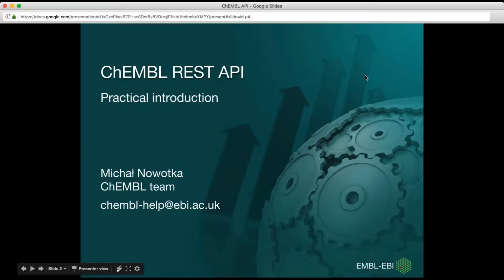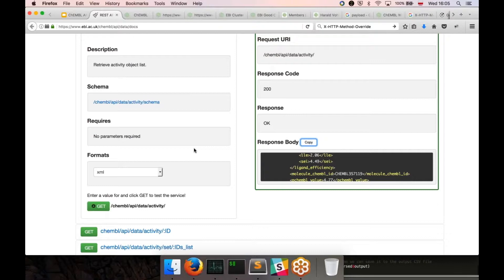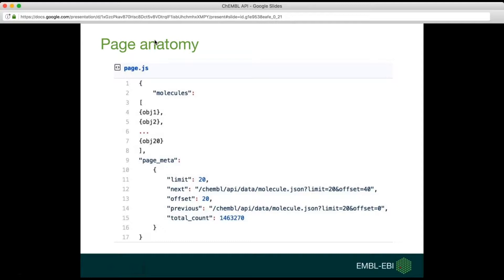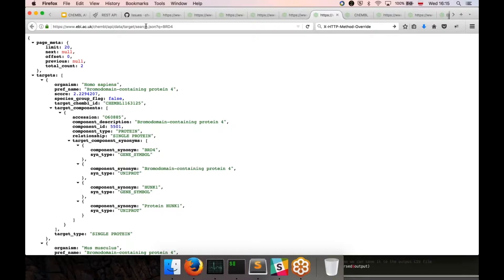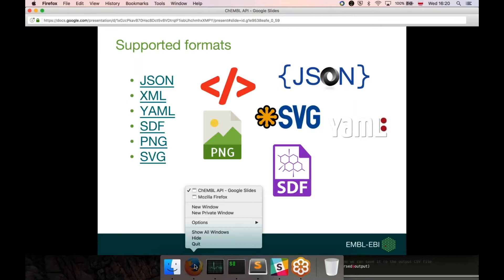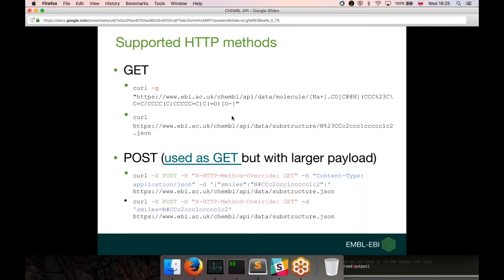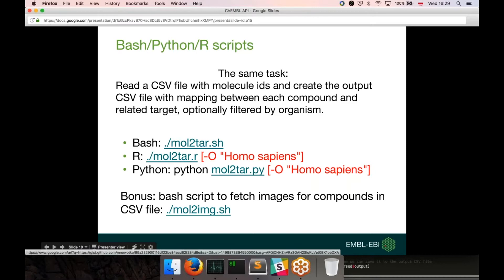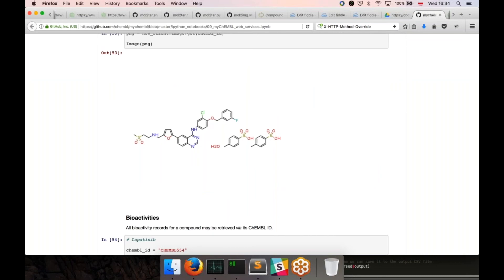EMBL-EBI, programmatically: ChEMBL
ChEMBL is a database of bioactive drug-like small molecules, it contains 2-D structures, calculated properties (e.g. logP, Molecular Weight, Lipinski Parameters, etc.) and abstracted bioactivities (e.g. binding constants, pharmacology and ADMET data).

This webinar took place on 12th July 2017. It provides:

- An overview of the ChEMBL API and its use, including how to execute API calls from the browser (0:23);
- Where to find documentation (2:54);
- How to user filtering and pagination (6:23);
- Available output formats (17:13);
- Scripting examples in Python, Bash and R (27:38).

We also give examples of how the API can be used to create reusable web components and integrated into tools such as KNIME and Slack.

The webinar assumes a degree of familiarity with the data in ChEMBL. If you are not familiar with ChEMBL we recommend watching our ChEMBL walkthrough: webinar first

You can download the slides from the webinar in Train online.

The slides contain hyperlinks to the example scripts used in the webinar.

Want to know more about accessing EMBL-EBI resources programmatically? Have a look at the other webinars in this series.